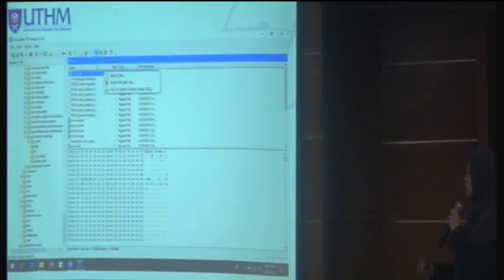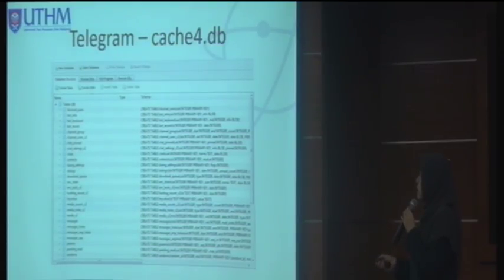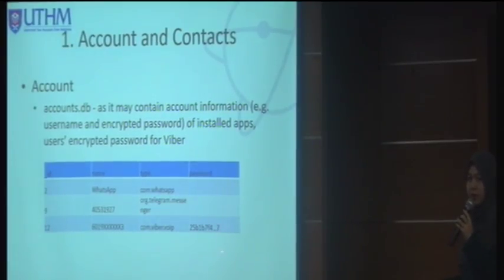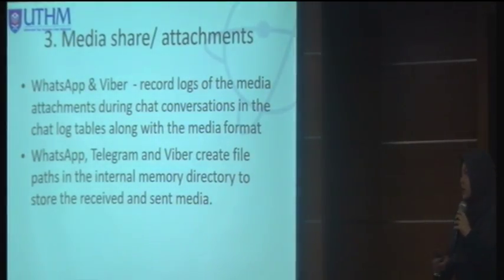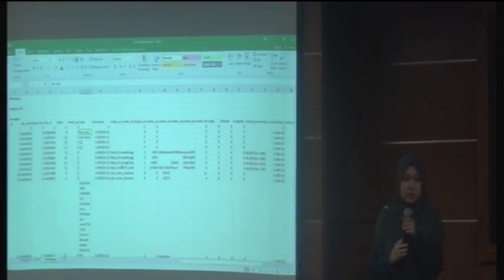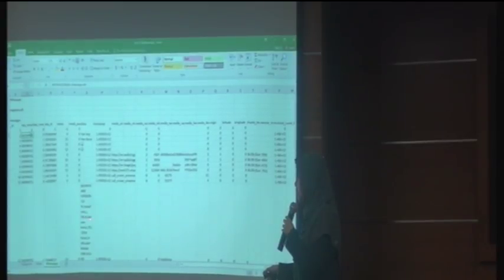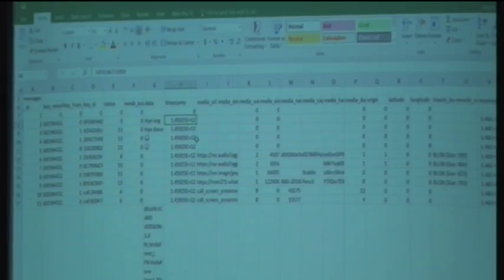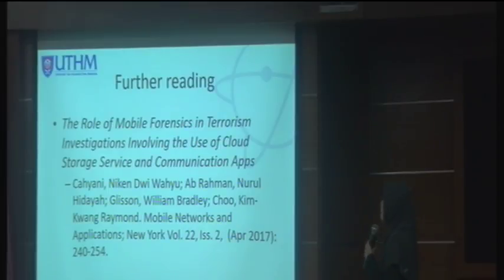ScienceX Fakultas MIPA UGM : Public Lecture dalam Rangka UTHM Academic Mobility Program to UGM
- Dr. Yunita Sari (UGM) : Authorship Attribution: Using NLP to Uncover Author's Identity
- Dr. Nurul Hidayah Binti Ab Rahman (UTHM-Universit Tun Hussein Onn Malaysia): Digital Forensic: Implications of Emerging Technologies

Departemen Ilmu Komputer dan Elektronika FMIPA UGM